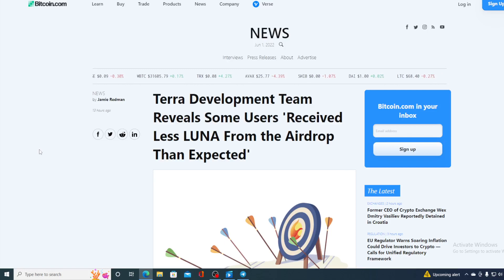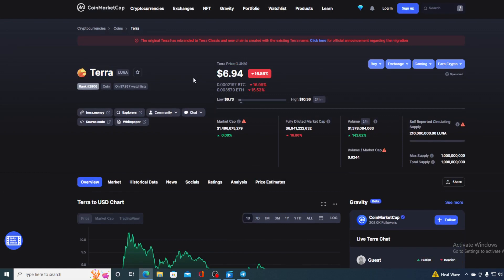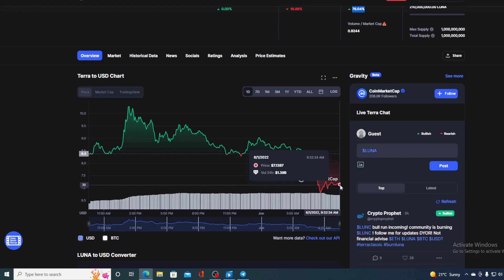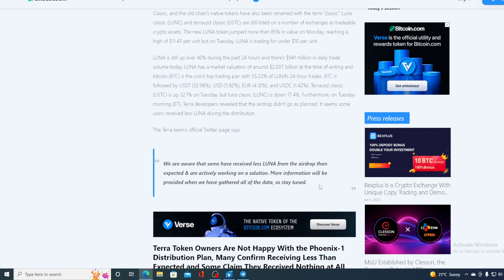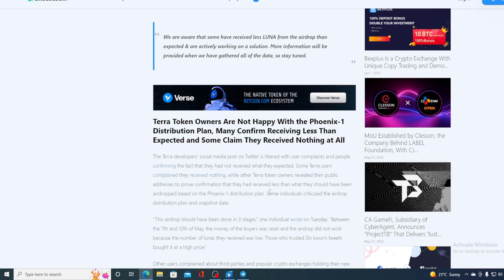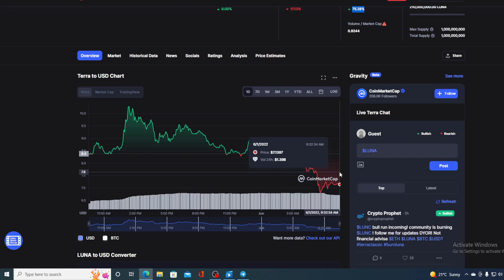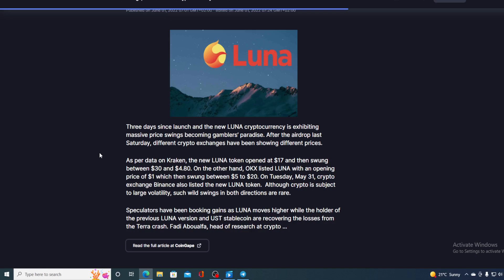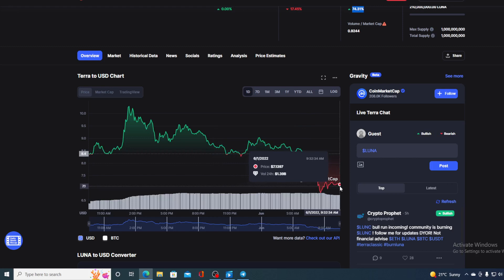TERRA LUNA BAD NEWS: STAY AWAY! THIS WILL LOSE YOU MONEY! (TERRA LUNA PRICE PREDICTION INVEST 2022)